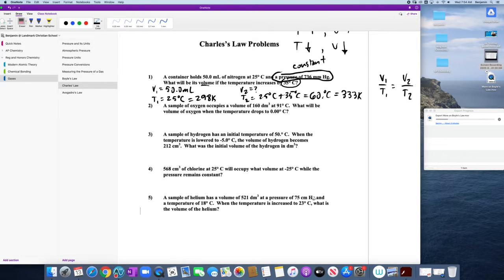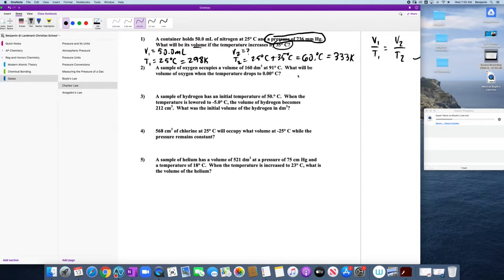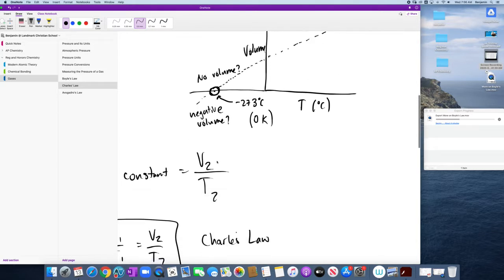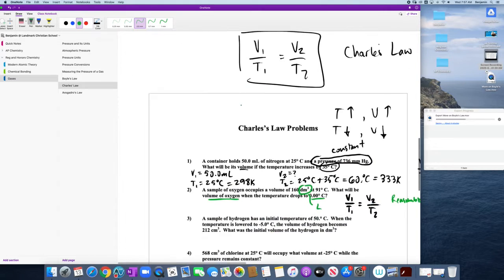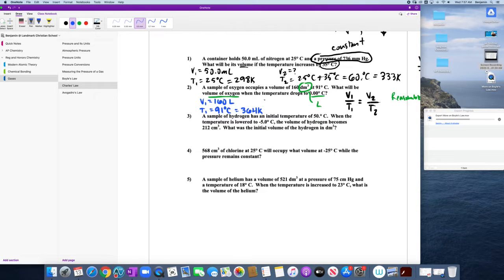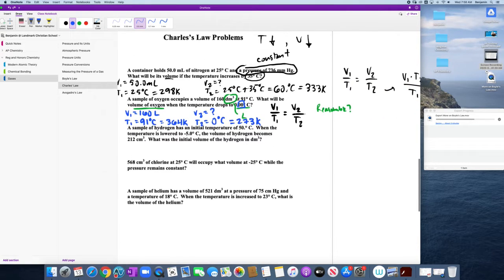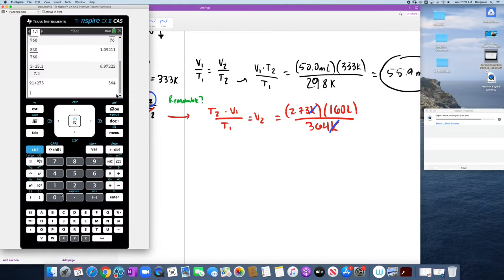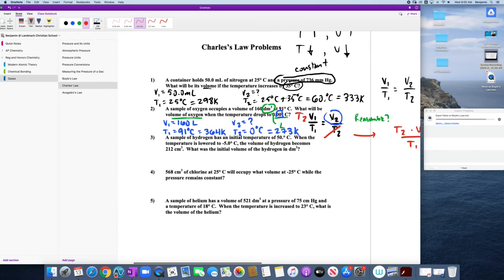Another Charles Law Example